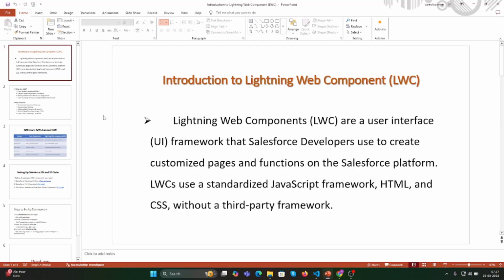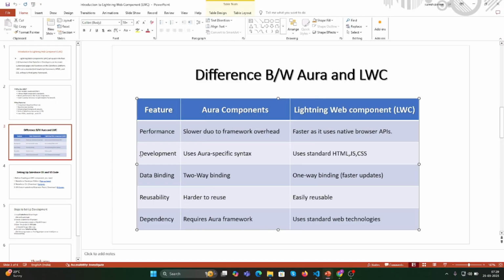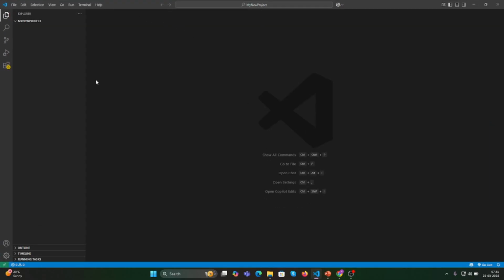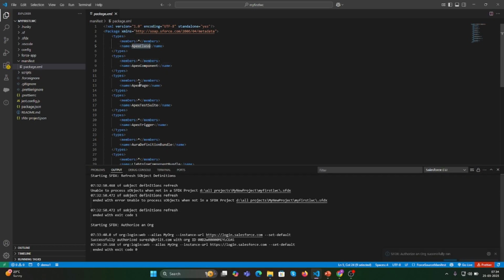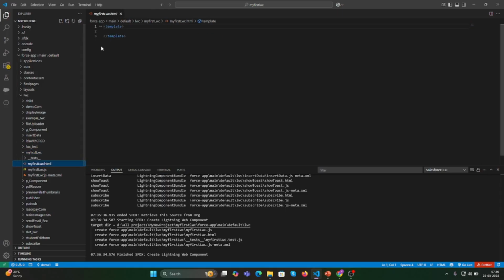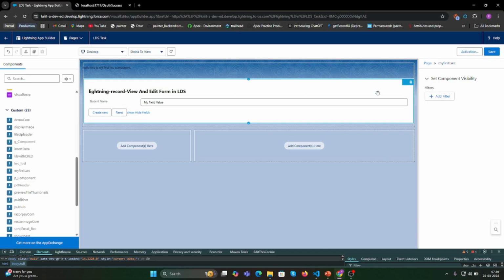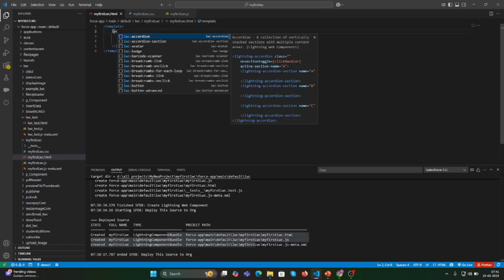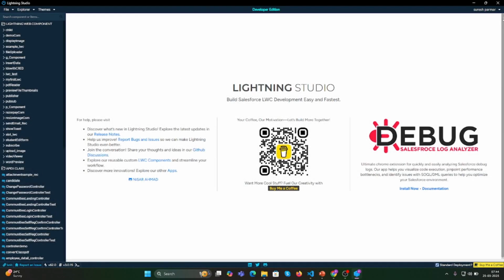Part -1 Introduction to Lightning Web Components (LWC) | How to Create Your First LWC in Salesforce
Welcome to Code with LWC! 🎉 In this video, we’ll introduce Lightning Web Components (LWC) and walk you through the step-by-step process of creating your first LWC in Salesforce.

🔹 What You’ll Learn:
✅ What is LWC and why it's powerful?
✅ How to set up your Salesforce Developer environment
✅ How to create and deploy your first Lightning Web Component

* we need three things when we create LWC